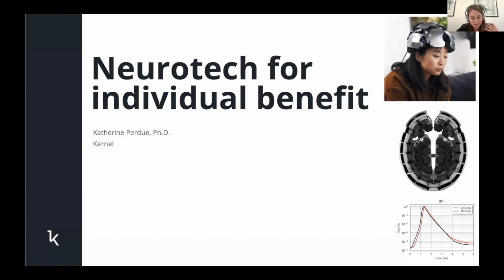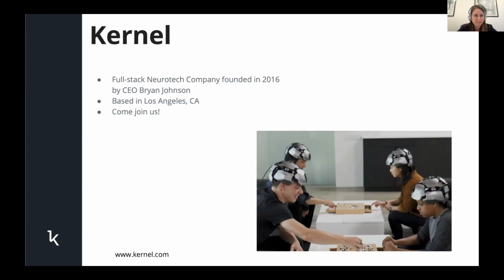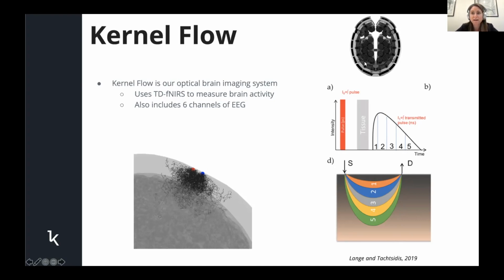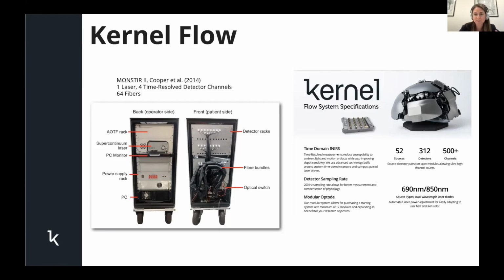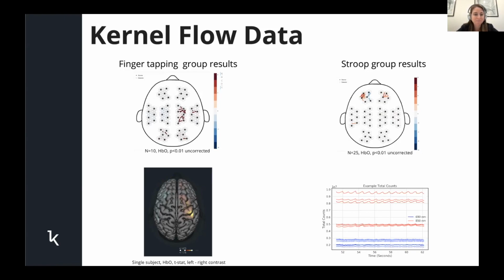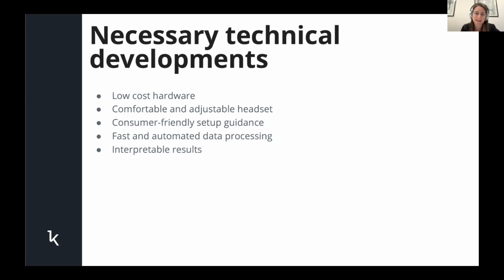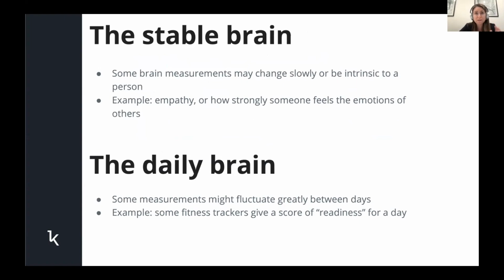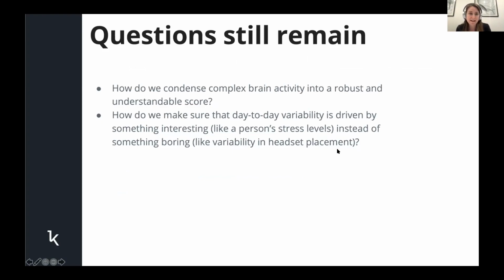natChat Oct 27, 2021: Dr. Katherine Perdue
With a PhD in Biomedical Engineering from Dartmouth, Katherine’s expertise is incredibly impressive. Throughout her professional career Katherine has built up extensive experience in research and neuroscience study. Now at Kernel as a research scientist, Katherine has worked on neuroimaging system characterization, optimization, configuration, and much more!